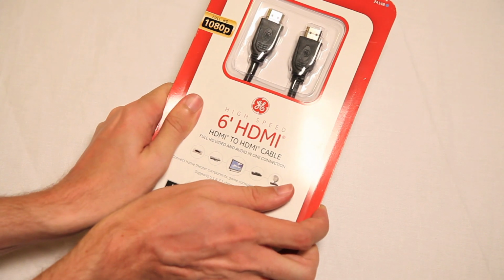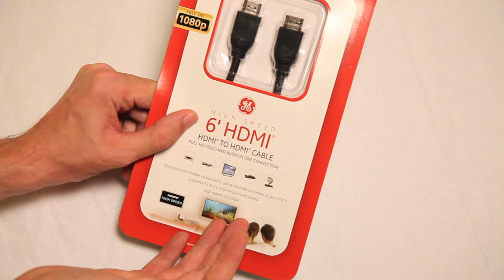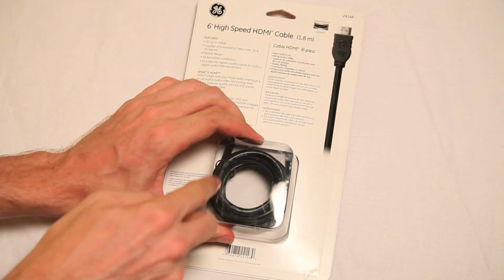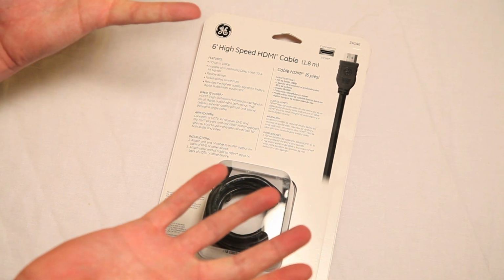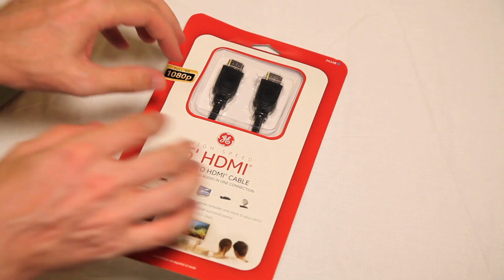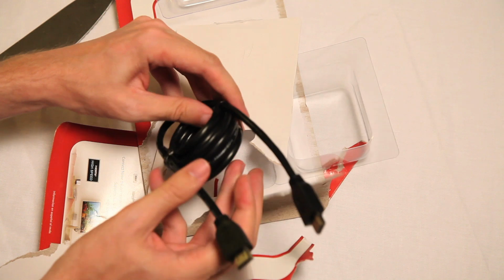GE 6' HDMI Cable Unboxing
Scott unboxes the GE 6' HDMI Cable. Turns out is not Fruit By The Foot candy.

Send something for Scott to unbox from the Scott vs. Box Amazon Wish List

ScottVsBox Recommends These Hilarious Channels:

This video was made with